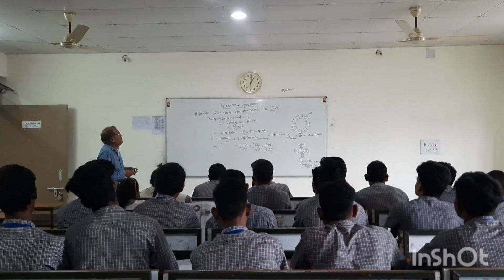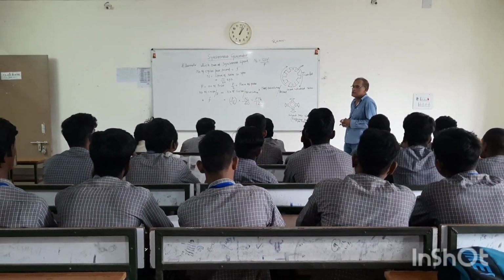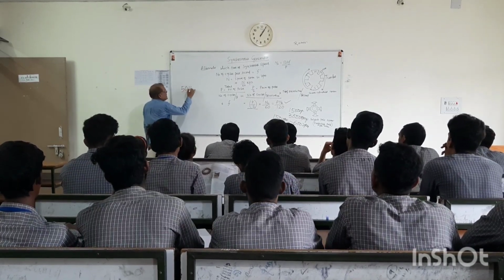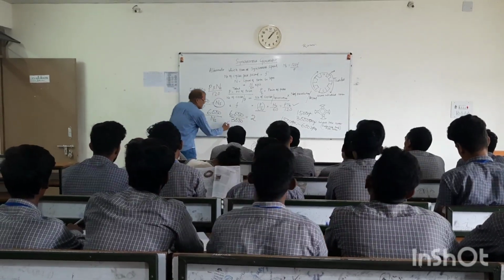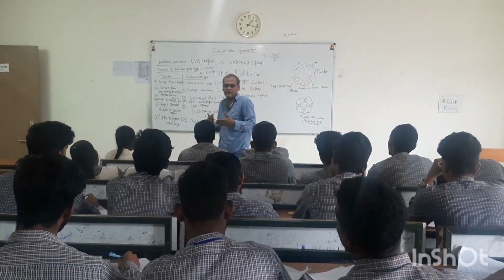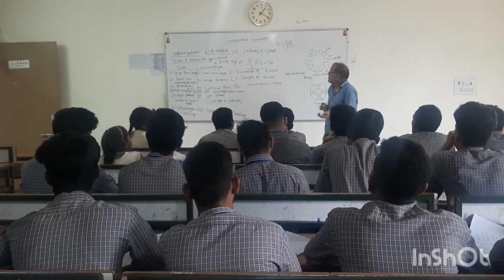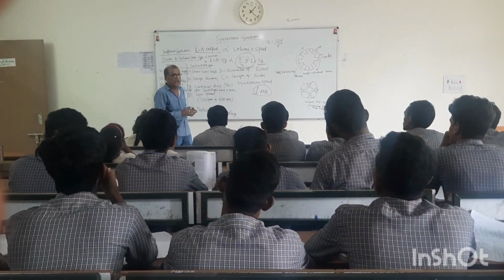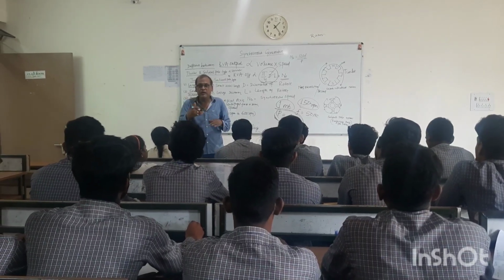Synchronous Generator By Arabinda Pradhan, Sr. Lecturer, Electricals, UGMIT, Rayagada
Specially designed for the 5th semester students of Diploma in Electrical Engineering.